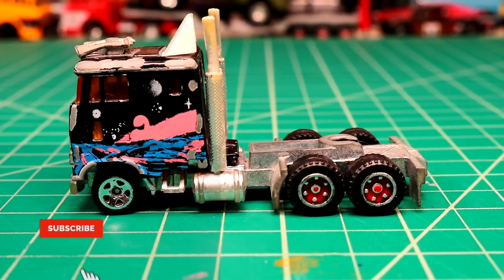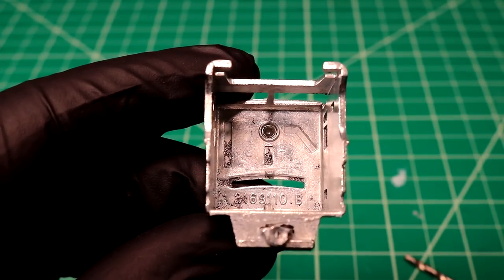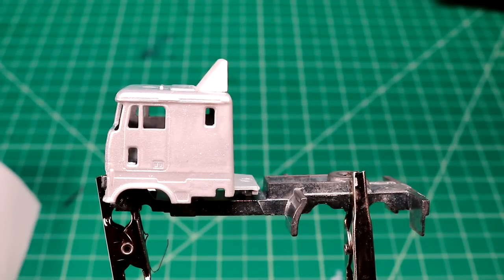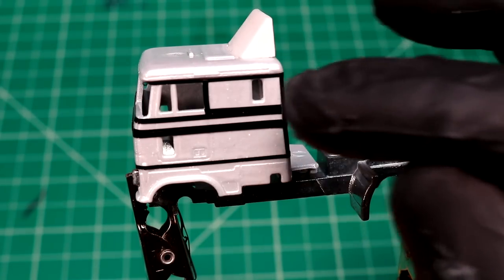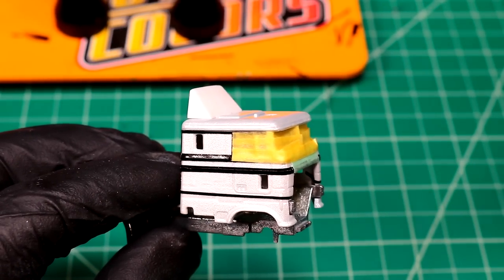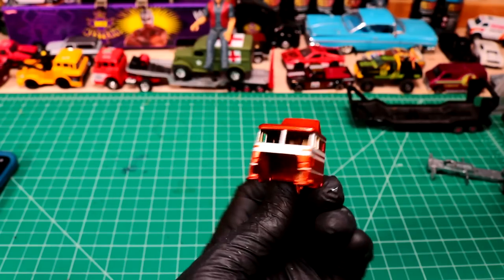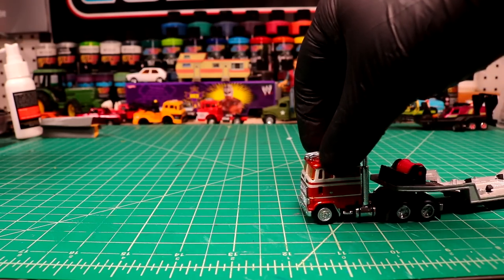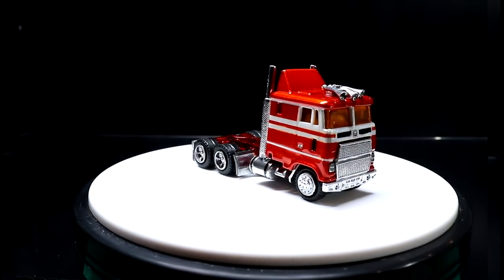CAB OVER CUSTOM - Majorette Ford CL-9000 - Diecast Car Restoration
In today's video I did a restoration on a Majorette Heavy Hauler Semi truck.  These came out in the early 80's and mine needed a restoration.

100 Sheets of imitation Gold Leafing

Song:On-the-way
Artist: ian-post